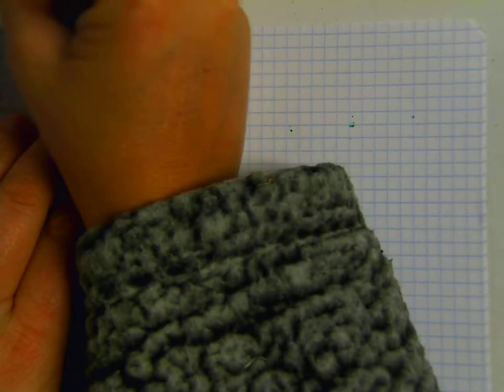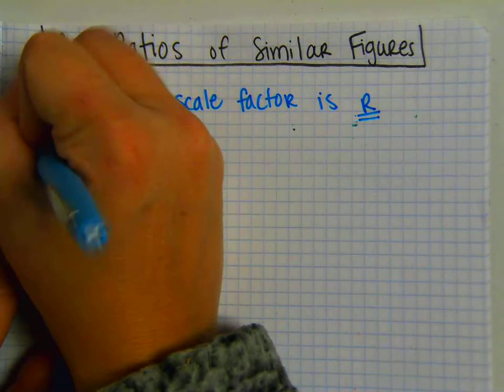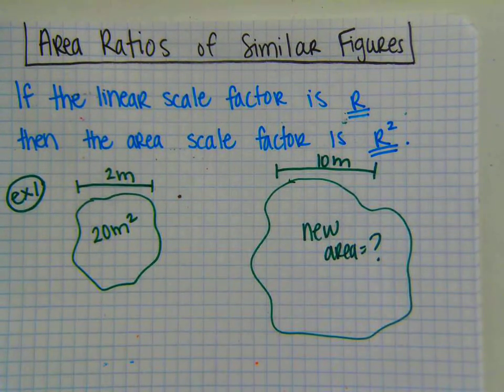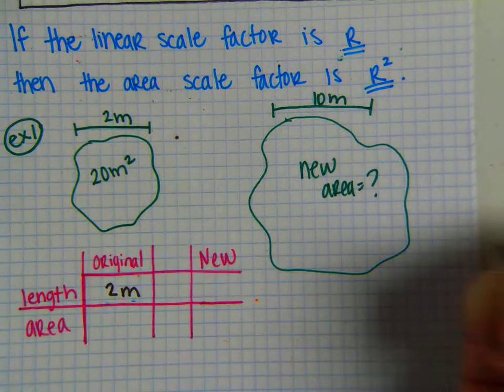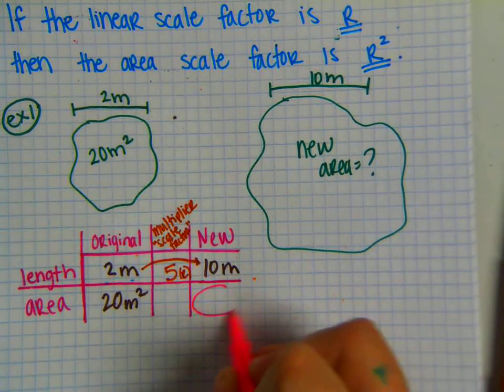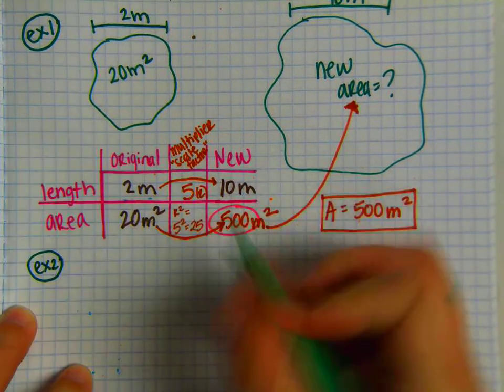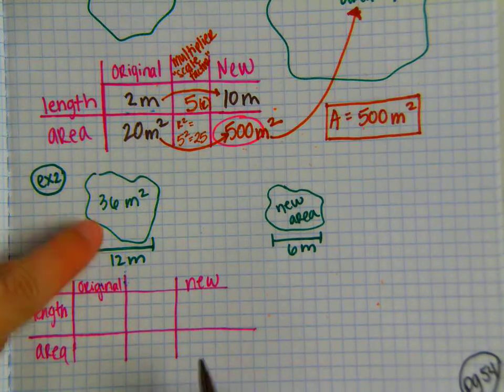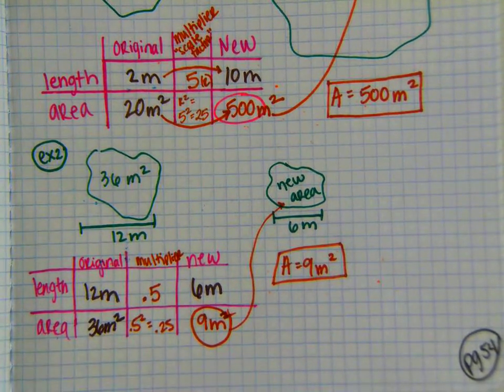Similar Figures and Area